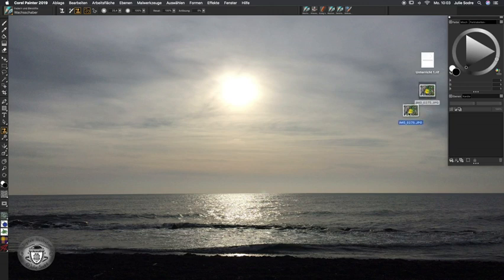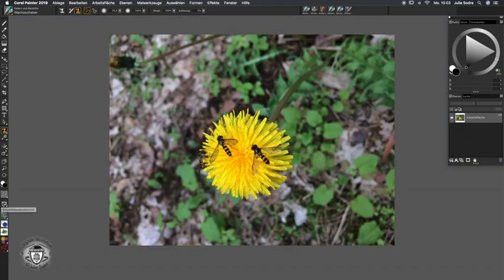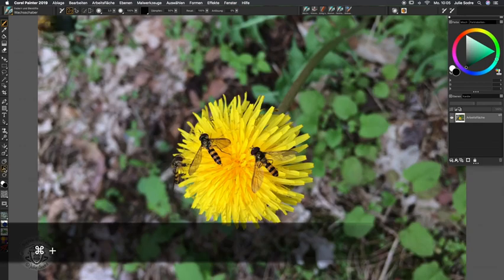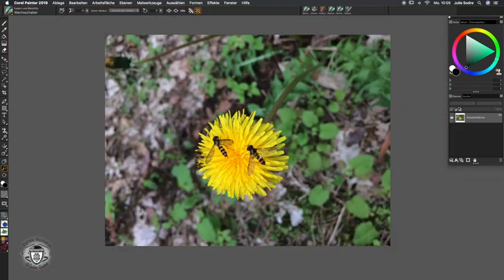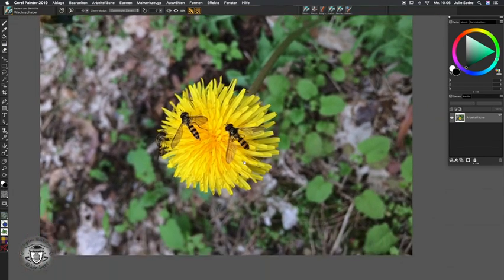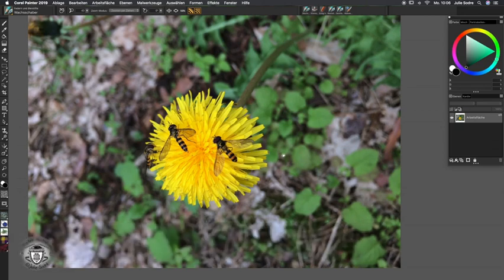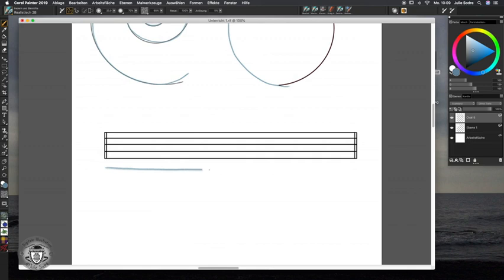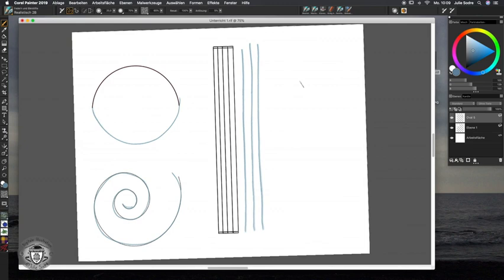4# Navigation in Corel Painter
In this Corel Painter® tutorial you're going to learn how to navigate in the software. Zoom in and out, use short cuts to improve the work flow and try it all on an exercise.

Chapters
0:00 Introduction
1:00 Navigator palette
1:35 Short cuts
1:49 Zooming in and out
2:38 The hand tool
3:32 Exercise sheet
5:07 How to do straight lines
6:33 draw an apple